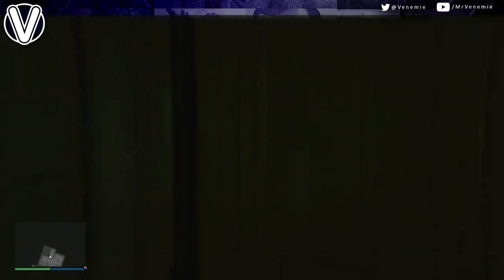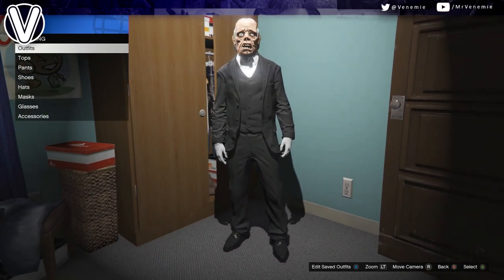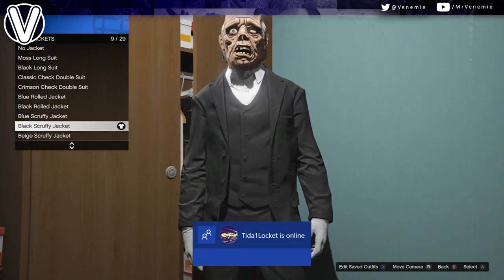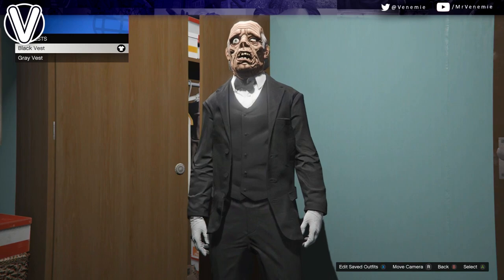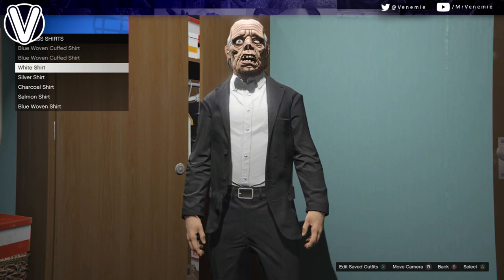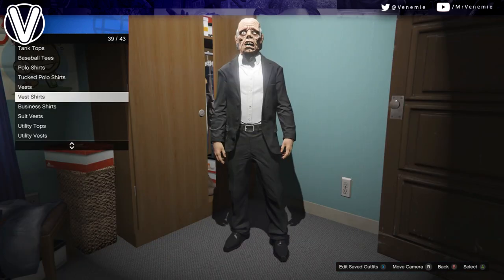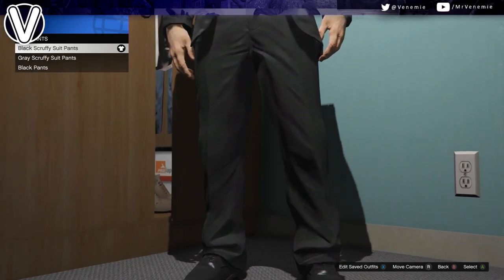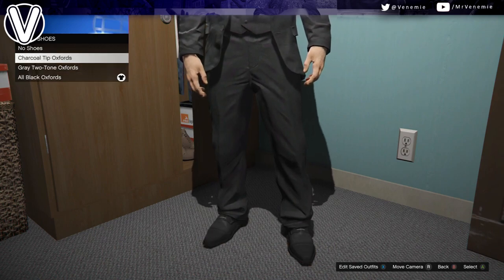GTA 5 Online | How To Create The Creepy Butler Outfit 1.46 (GTA 5 Online Glitches)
Hey Family Today Ill Be Showing You All How To Make The Creepy Butler Tryhard Outfit 1.46, By Using This Tryhard RNG Outfit You Will Stand Out From The Crowd, Feel Free To Comment Your Gamertags And Console Below In The Comment Section To Help Eachother Out,  If You Do Enjoy Then Please Do Drop A Like To Show Your Support And Why Not Subscribe To Join This Family If You Enjoyed The Video, GTA 5 Online Rare Paint Jobs,Modded Outfits,Duplications Glitches And Money Glitches Come And Enjoy The GTA 5 Has To Offer !!